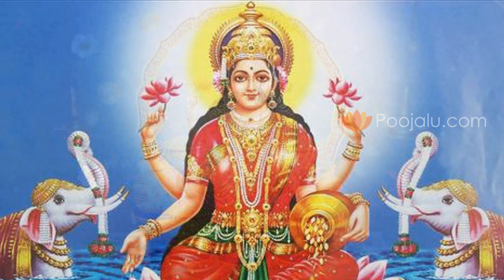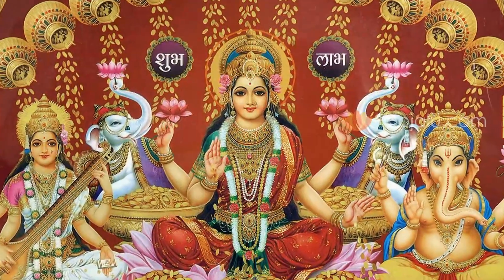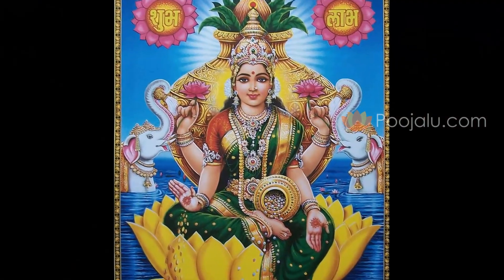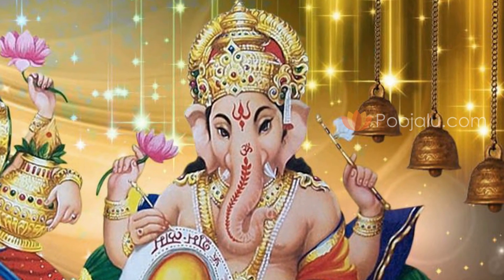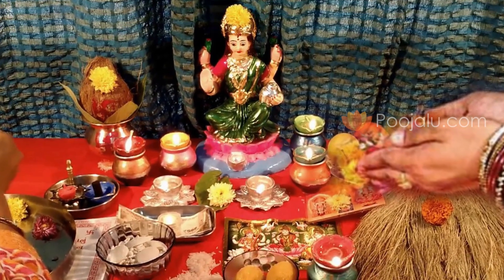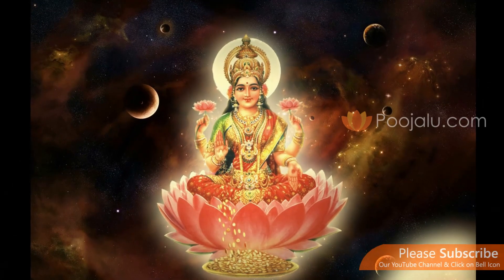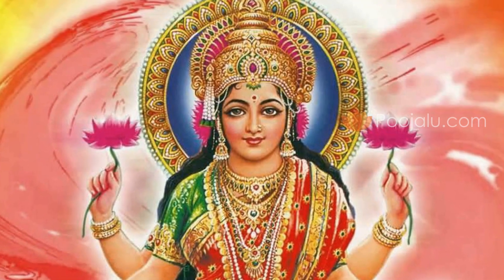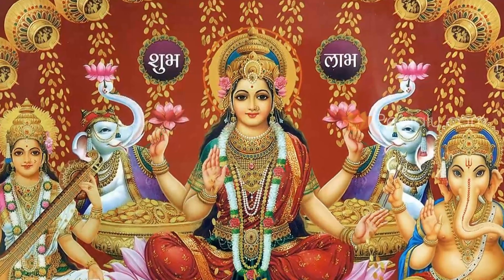The Simplest way of performing Akshay Teej Puja Home | Akshaya Tritiya Festival 2020 - Poojalu.com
Akshaya Tritiya or Akha Teej festival is most auspicious festival in Hindu Tradition. Worshiping goddess Maha Lakshmi on this day will give you health, wealth & prosperity. In this Video you can find the Simplest way of performing Akshay Teej Puja Home without having a Pandit.